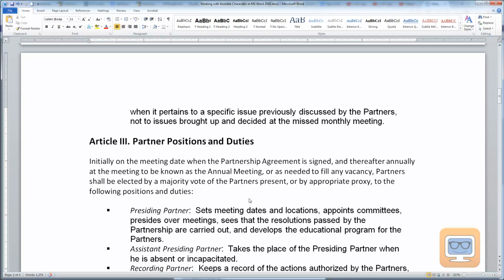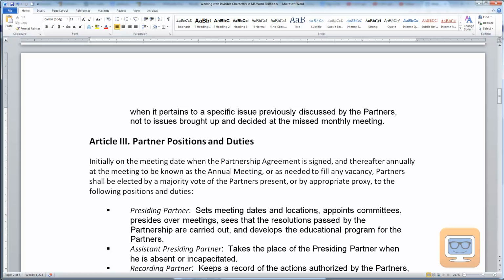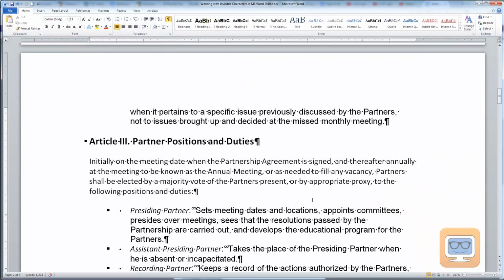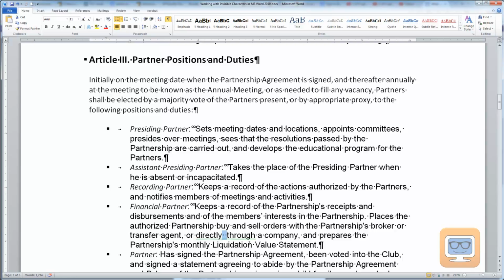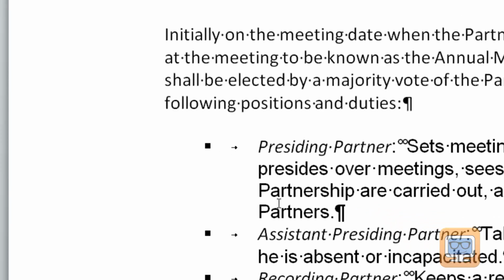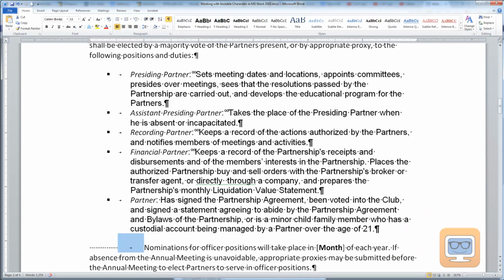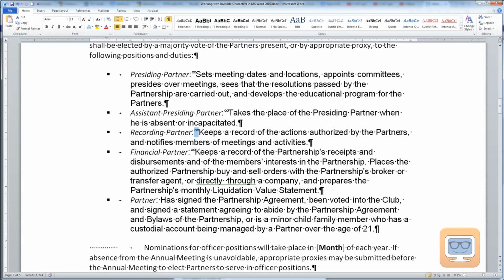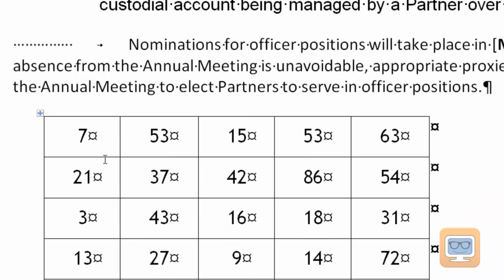Working with Invisible Characters in MS Word 2010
In this video you will learn how to work with Invisible or Non-Printing characters in MS Word 2010.  Learn how to troubleshoot a previously created document by seeing items otherwise not visible.